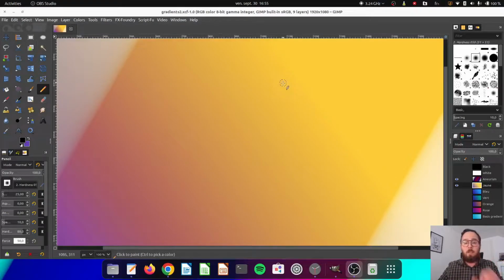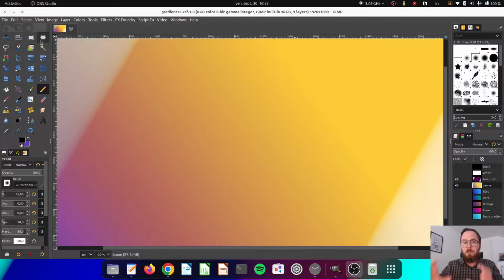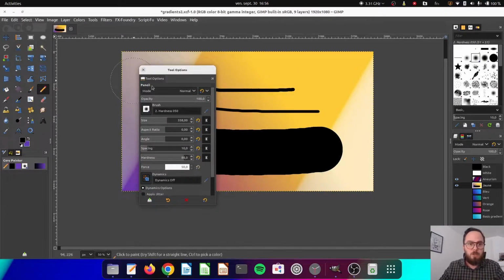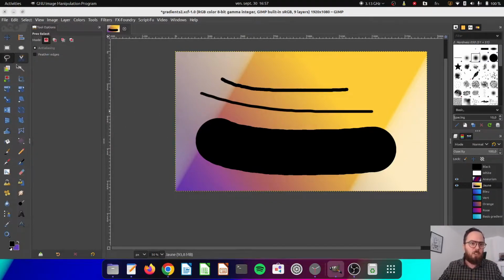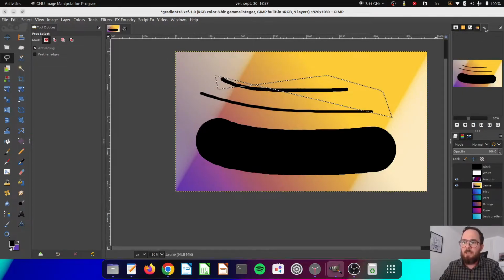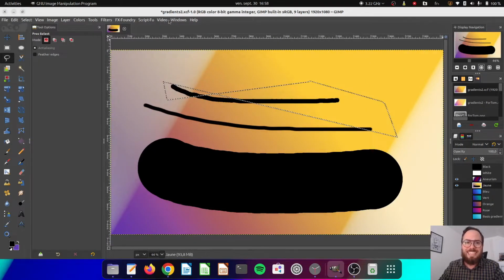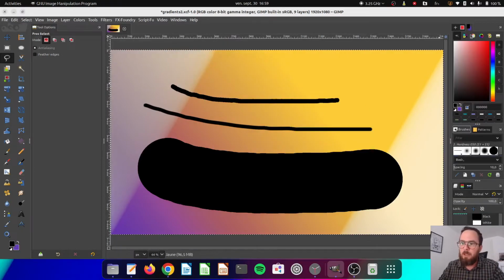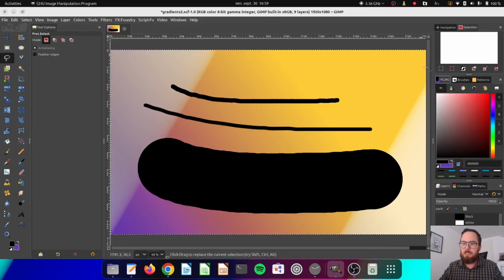Gimp course 2 – Customize Gimp's interface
Discover how to change the interface of Gimp to adapt it quickly to your screen and get the most out of it. You will also find out how versatile and adaptable this interface is, to open and close functionalities and arrange it to your needs.

This is especially interesting if you are coming from commercial solutions such as Adobe Photoshop or Affinity Photo and want to get a visual appearance that is similar to those programs.

This video features Gimp 2.10 running on Ubuntu Linux 22.04 LTS but can be applied on Windows and MacOS as well.